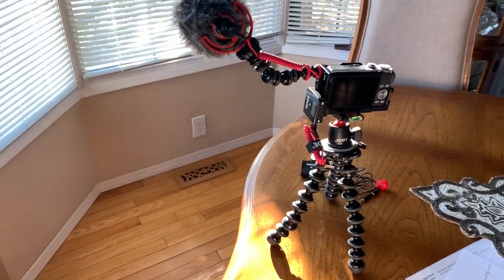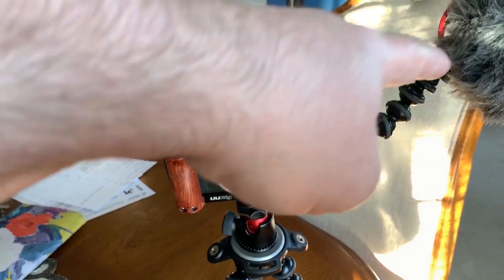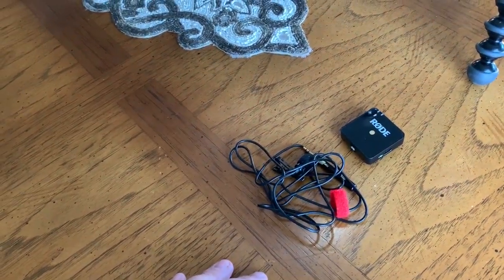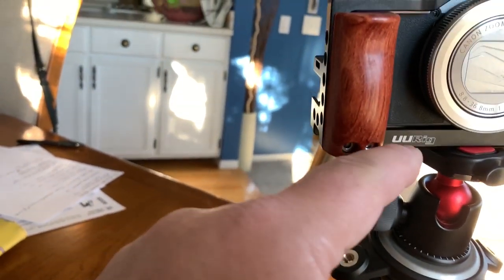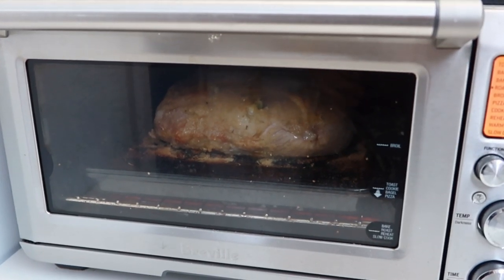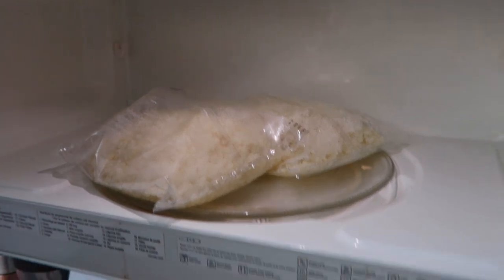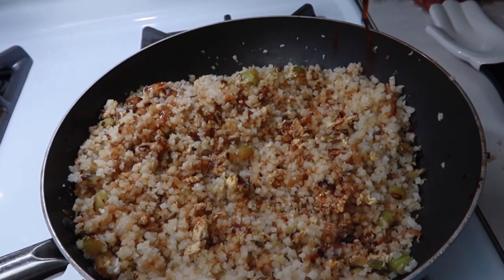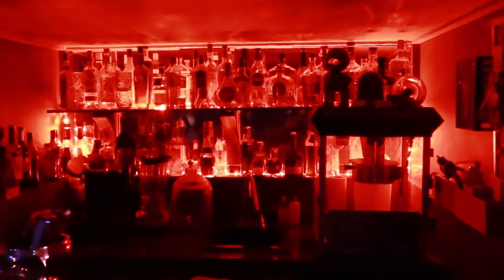Home Vlog | A New Camera Rig for the Canon G7x Mark III and Keto Fried Rice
In todays video I let you see the new vlogging right I have been working the bugs out of. Then we just go into a Saturday Home Vlog and I make a keto dinner of Pork Roast with Cauliflower Fried Rice

The Holy Moly Logo was designed and provided by Kenneth Dittenber Thank you Kenneth

Camera Canon G7x Mark III

GoPro Hero5 Black

CanadianStudio Pro 1000W Photography Softbox Light Lighting Kit Photo Equipment Soft Studio Light Softbox 20"X28"

Anker USB 3.0 Card Reader 8-in-1 for SDXC, SDHC, SD, MMC, RS-MMC, Micro SDXC, Micro SD, Micro SDHC Card, Support UHS-I Cards

Lenovo ThinkCentre M910q Tiny Desktop 10MV000NUS - Intel Core i5-7500T Processor, 8GB RAM, 256GB PCIe SSD, Windows 10 Pro

Seagate Backup Plus Slim Portable Hard Drive